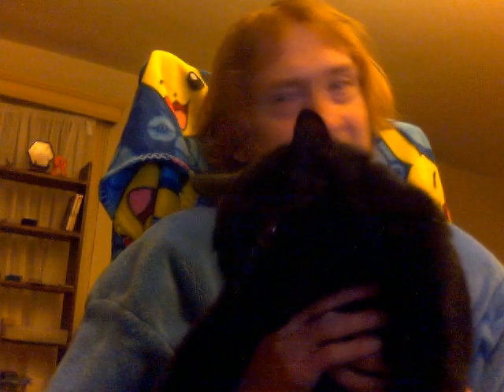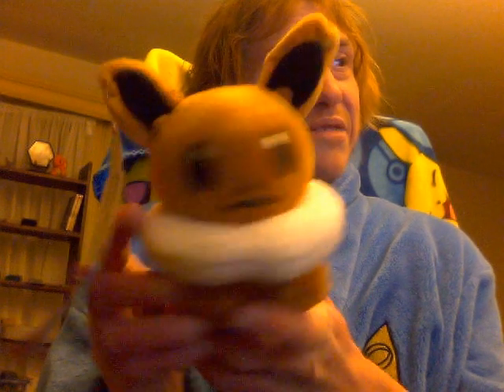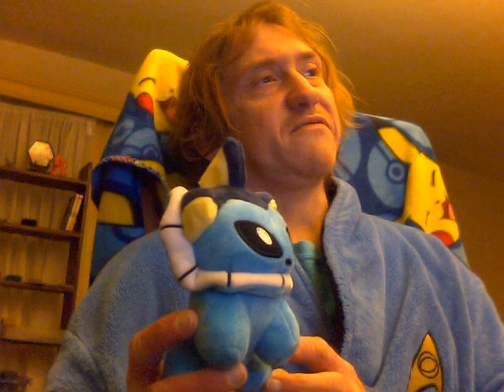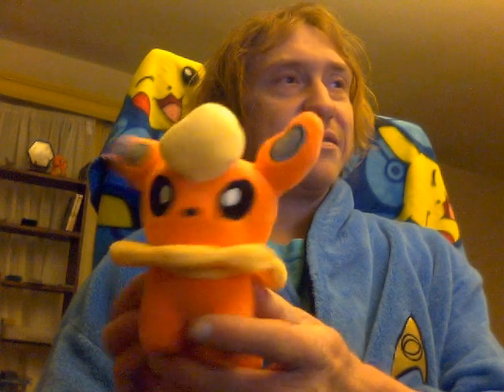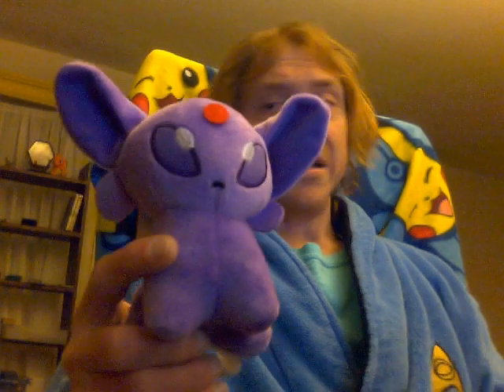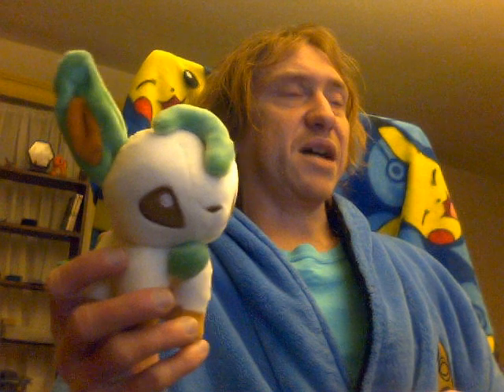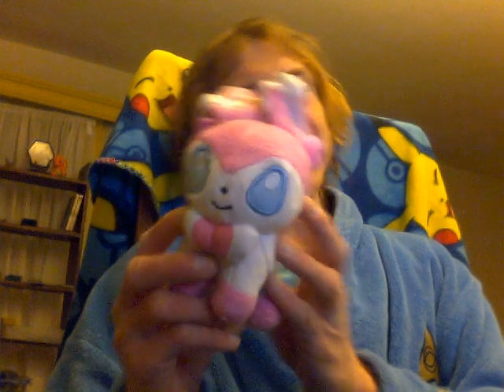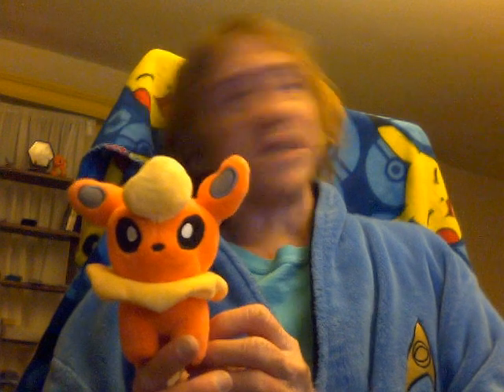Mini Plushie Eeveelutions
My collection of mini Eevee and Eeveelution plushies, a set of all nine.